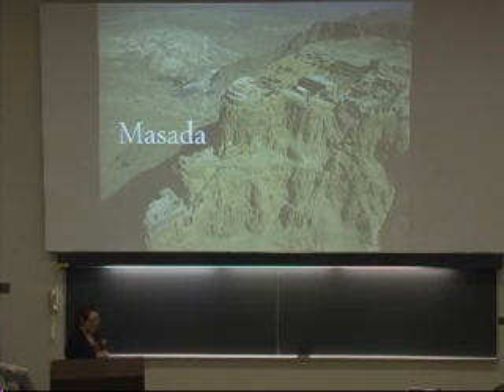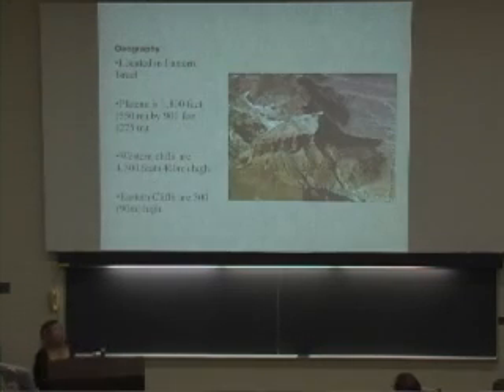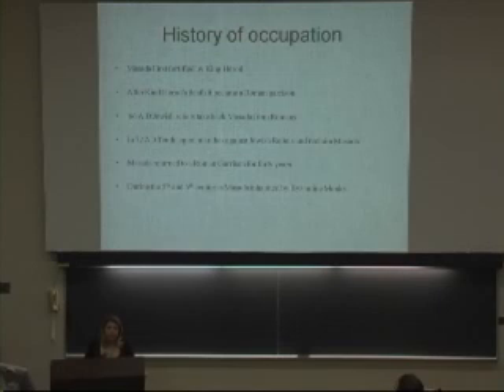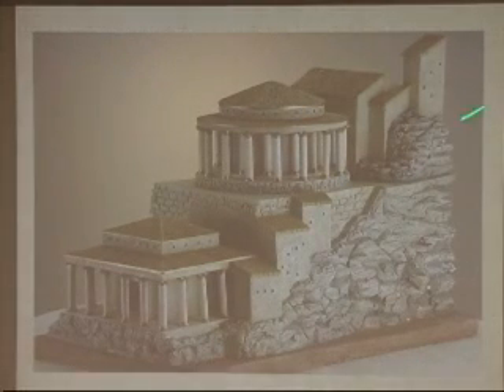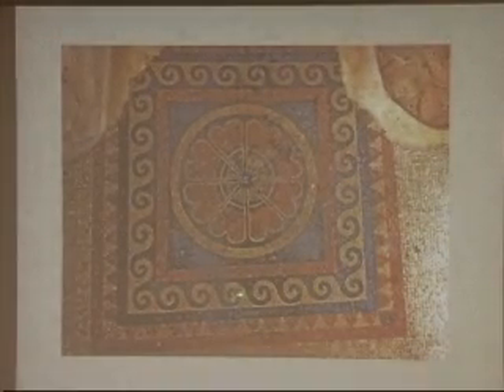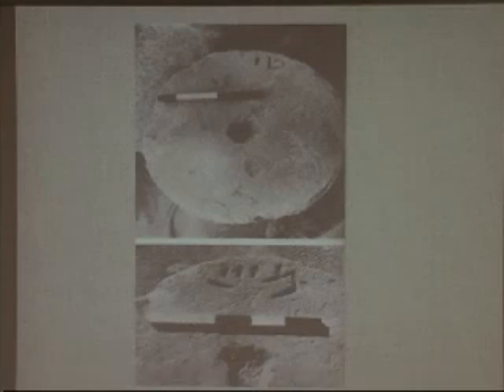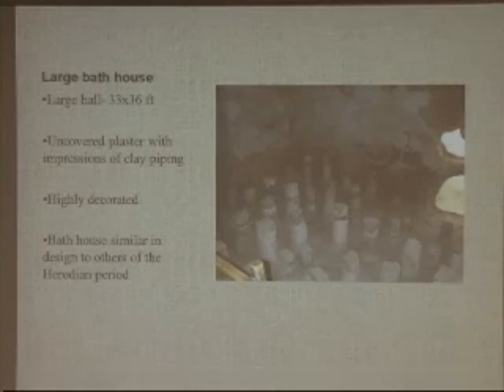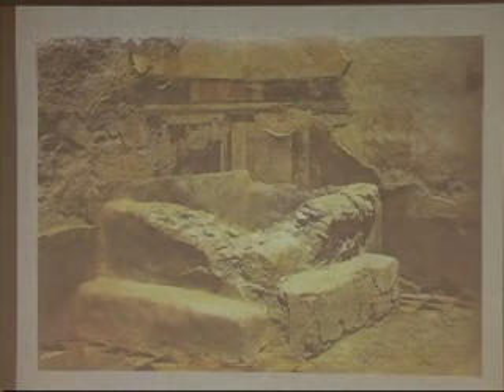"Archaeology of Masada" Presentation part 1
This video is from our live stream archive of Brockport's 2011 Scholars Day. This is the first of two videos for the presentation titled "Archaeology of Masada." The presenter is Madelyn Padalino.